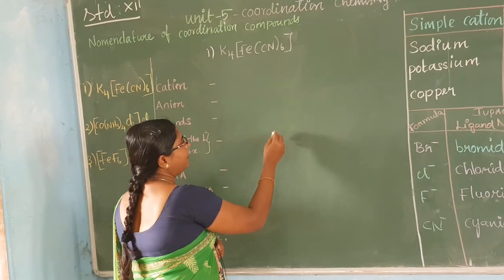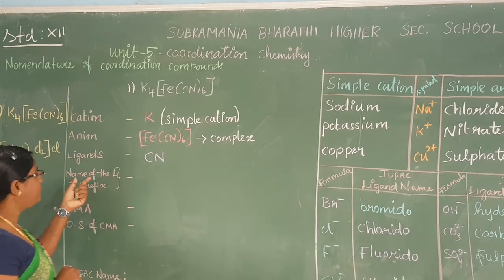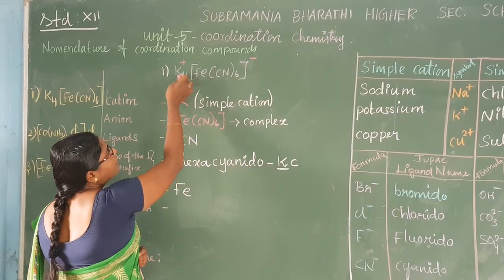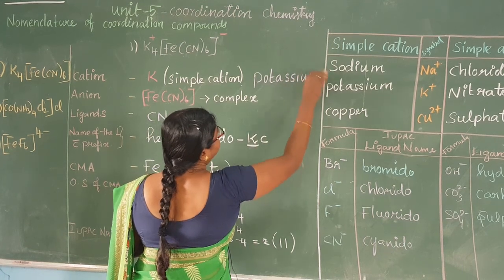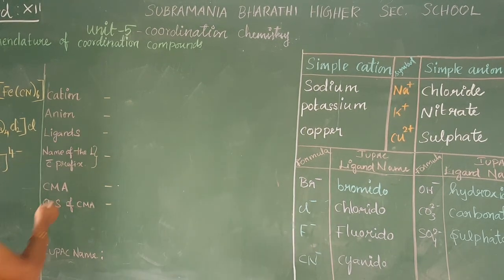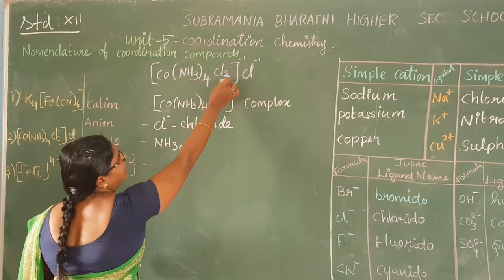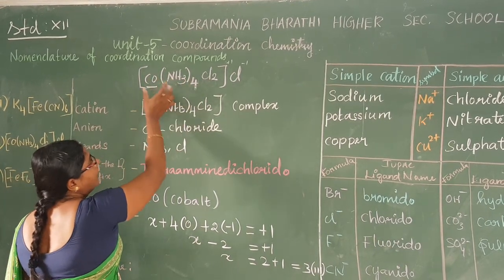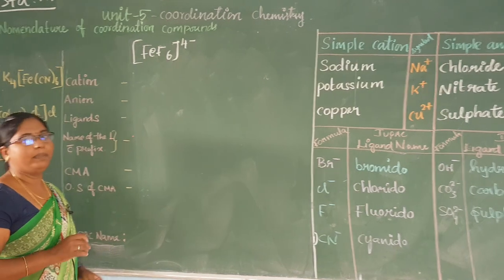XII STD CHEMISTRY UNIT – 5 Nomenclature of Coordination of Compounds